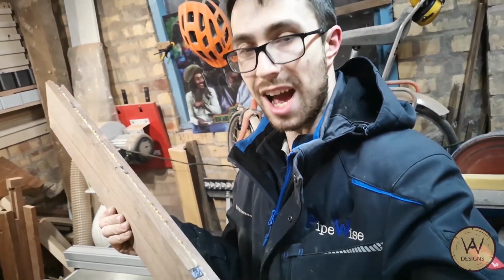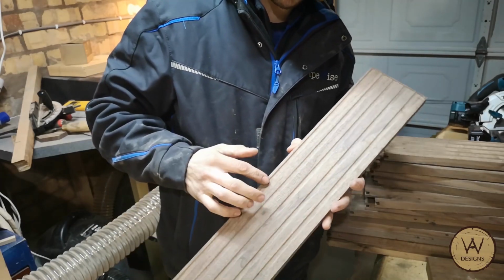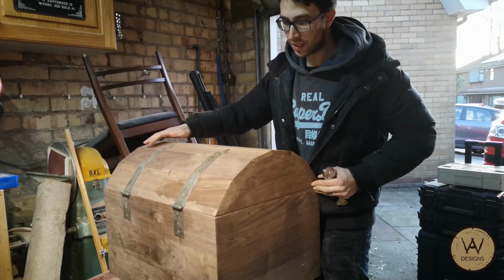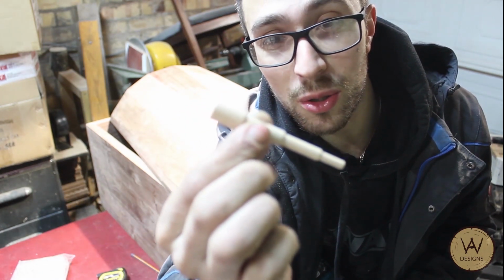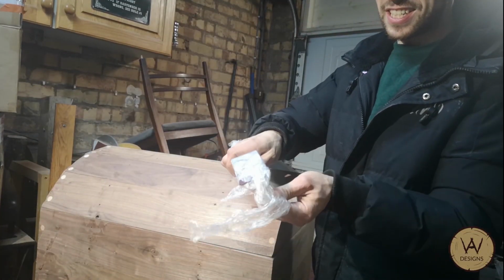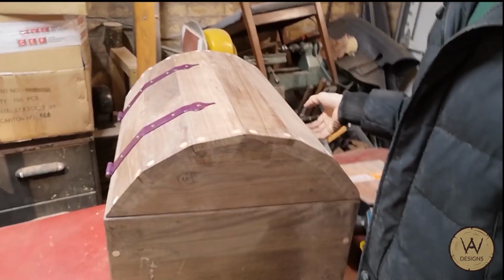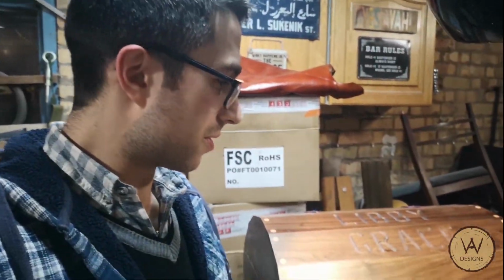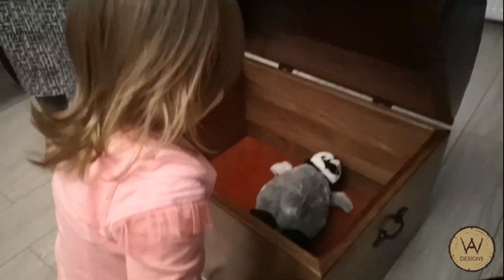A Treasure chest for a princess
This Treasure Chest i made of recycled walnut. the treasure chest i made for my princess daughter. it is made with salvaged american walnut and purple powder coated hinges and hardware.
I hope it is an item she will use forever!
I love using reclaimed and responsibly sourced wood where possible

I edited the video using Adobe Premier Pro